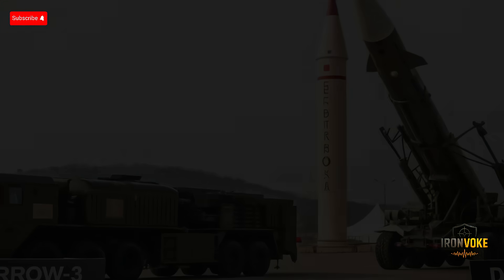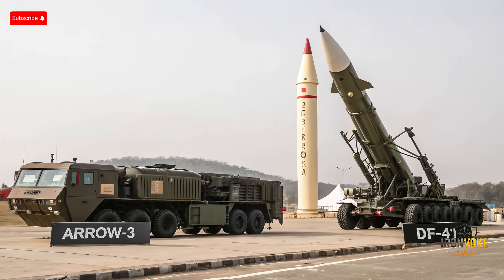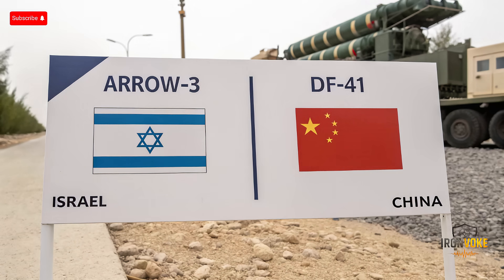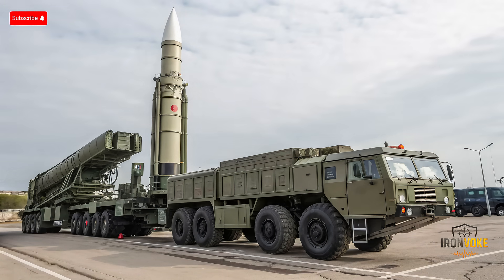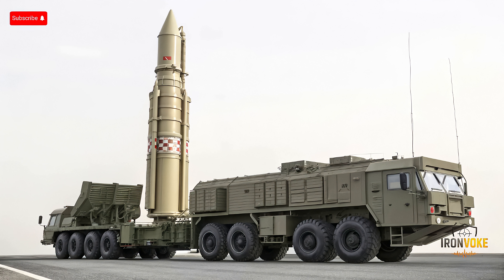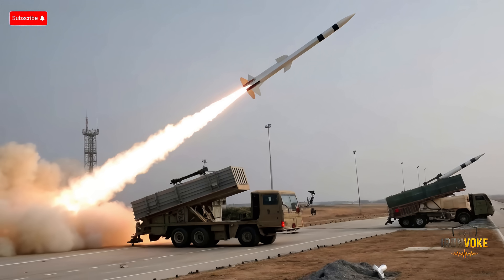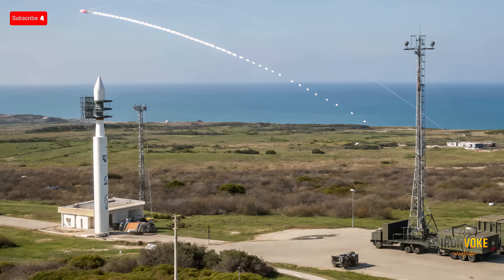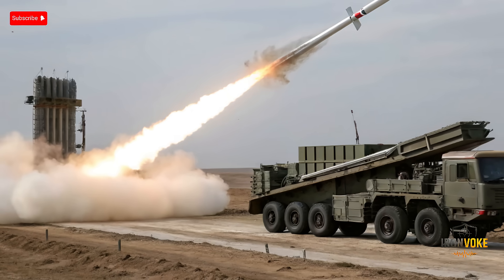Israel’s Arrow-3 vs China’s DF-41 — A Fact-Based Comparison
In this video, we present a detailed, fact-based comparison of Israel’s Arrow-3 and China’s DF-41 missile systems. Arrow-3 is Israel’s high-altitude interceptor designed to neutralize ballistic threats, while DF-41 is China’s long-range intercontinental ballistic missile equipped with multiple nuclear warheads. We explore their history, design, speed, guidance systems, deployment, and strategic roles. Understand the technological and strategic differences between these two advanced missile systems in this comprehensive analysis.